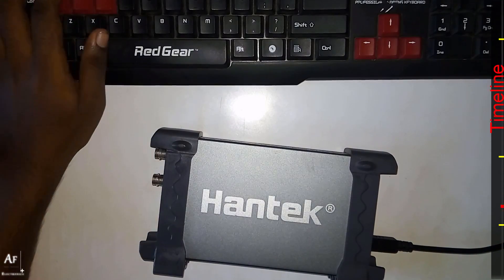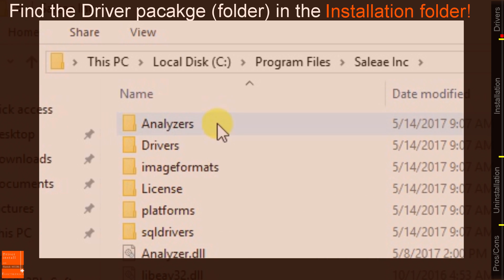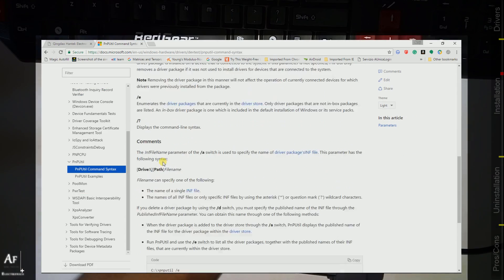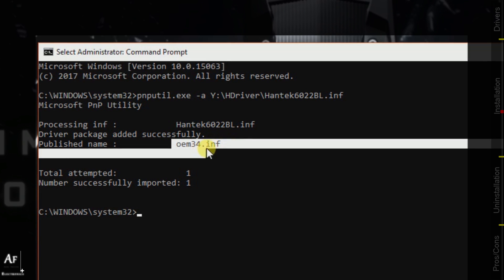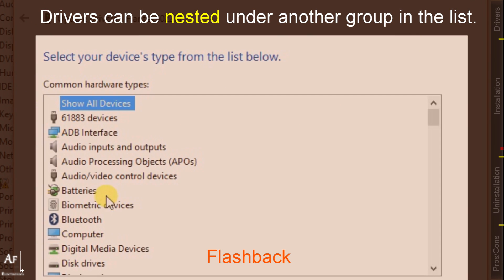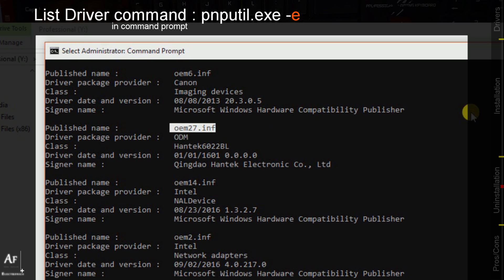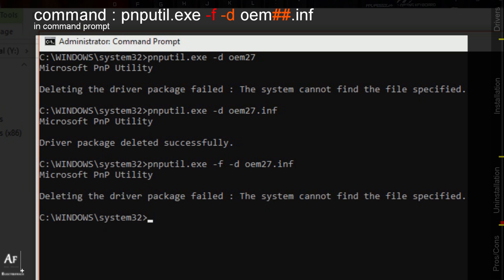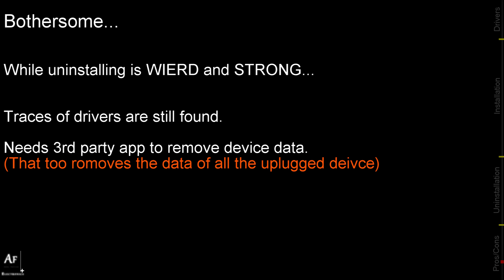Install any driver in Windows (uses Command prompt) - Robust way.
A general robust method to install any kind of device driver is discussed using the pnputil.exe command in command prompt of windows. Life gets easy after knowing this command (because driver problem costs me days of time). So I posted how I solved this problem. Hope it helps you all. Happy drivering!